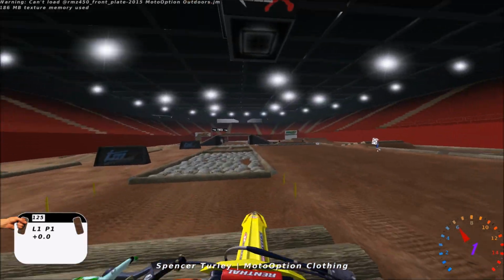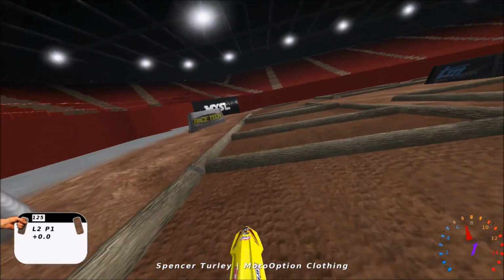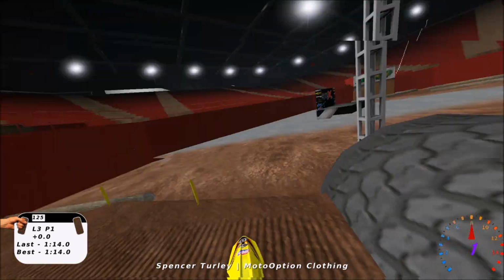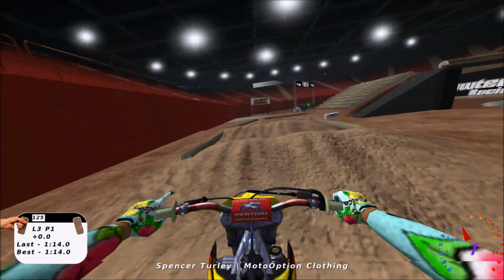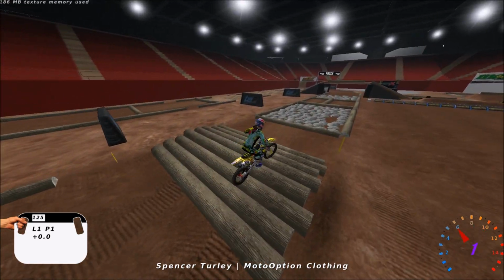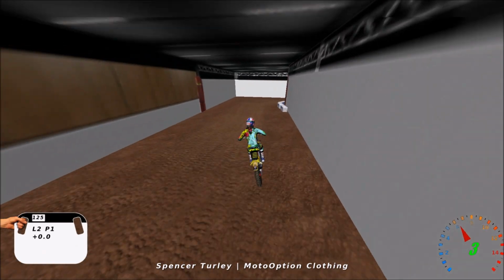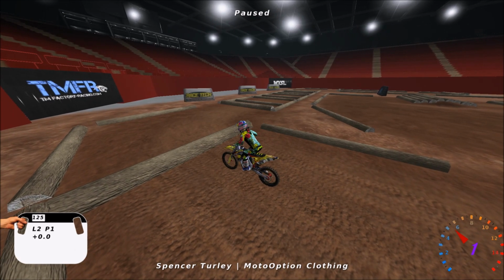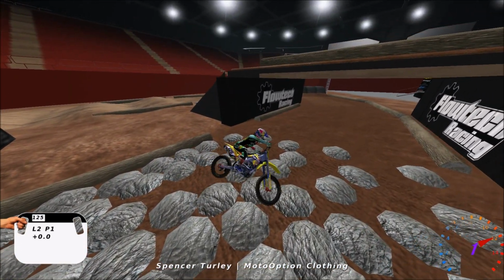MX Simulator - track review - "2015 Endurocross Open" - rmz450(2011)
track rating: 8
track difficulty: medium
top 10 donators will be listed in every future youtube video description and on my twitch livestreams
#1: Kameron Landry $5.00
#2: Daryen Crawford $3.00
#3: William Seim $3.00
#4: Julian Schulze $2.00
#5: Jay Schrute $1.00
my MX Simulator server name: spencerturley.flowtechmxs.com:19833 watch this video for the custom tracks on my server